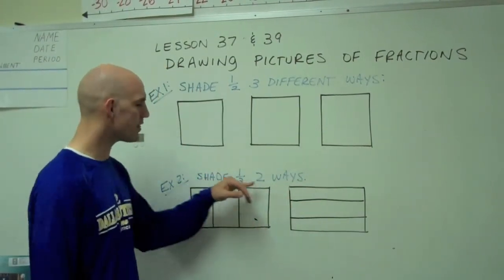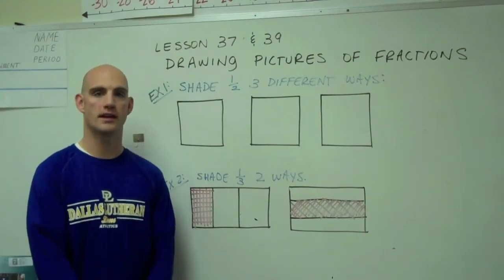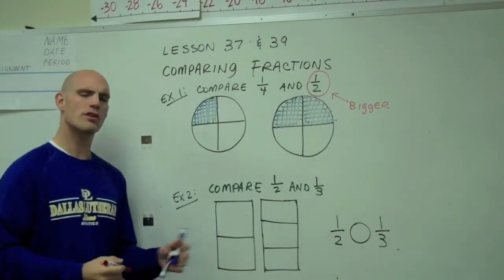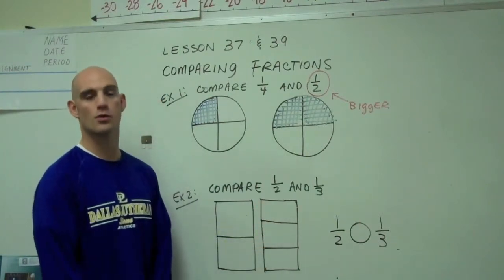Comparing Fractions Using Pictures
In this video, I will show you how to compare basic fractions using pictures.